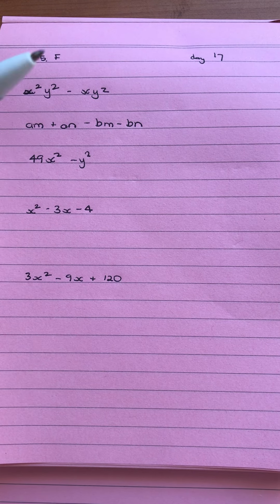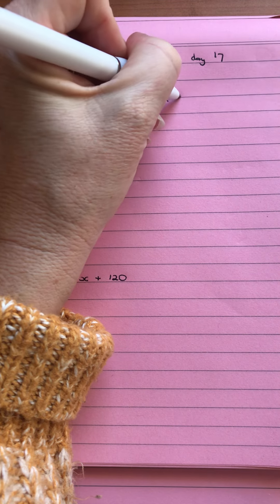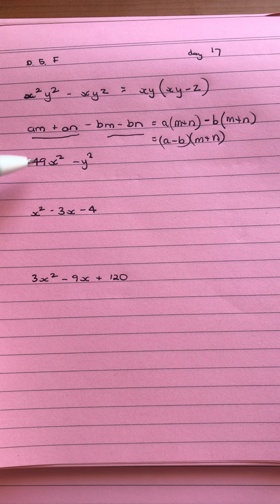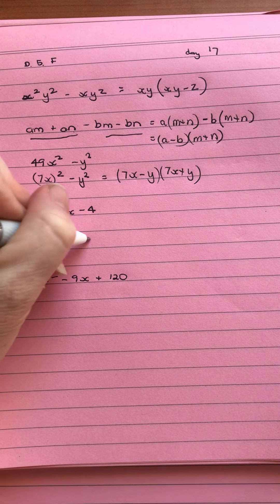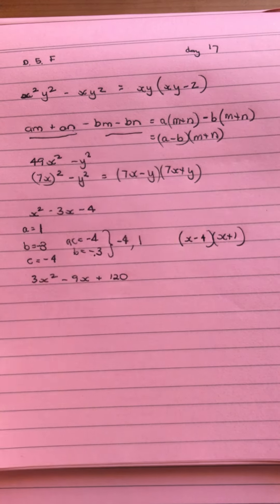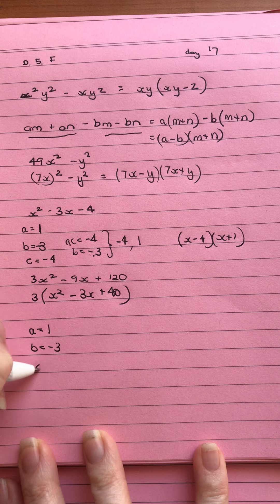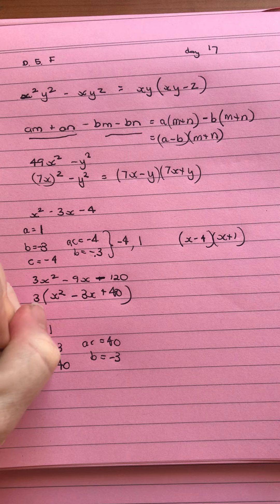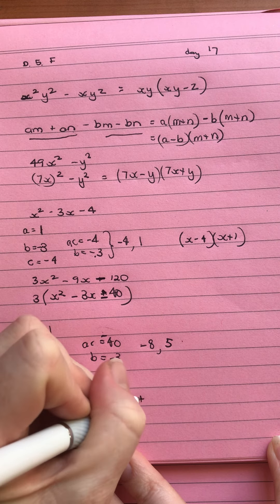Daily 5 factorising- day 17 *note edit question 5 to -120 on the end not +120